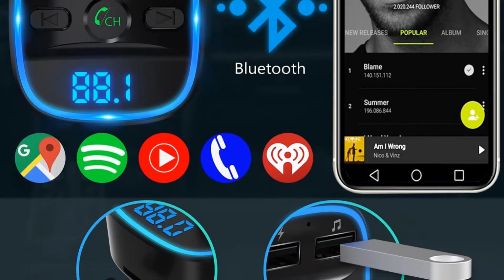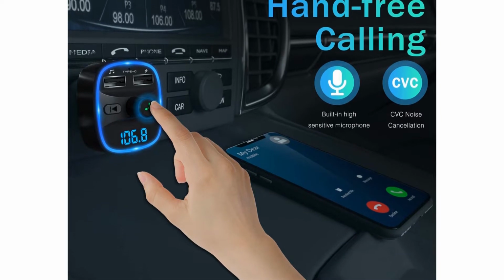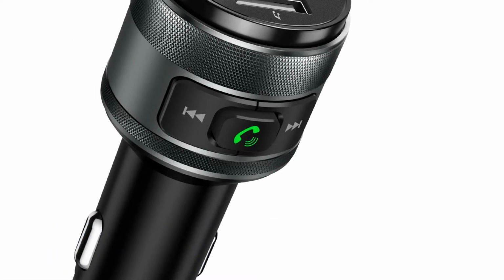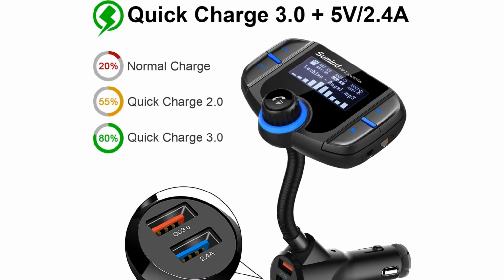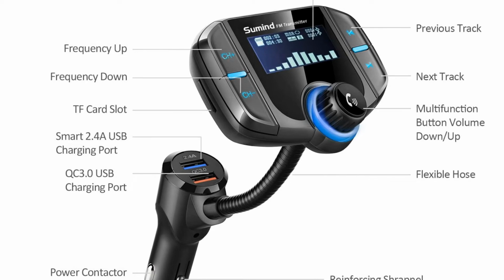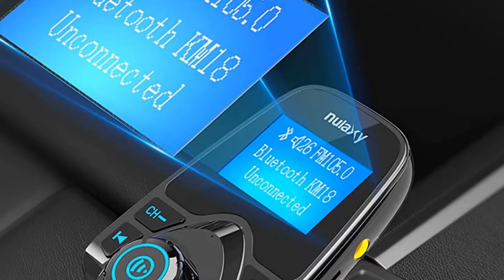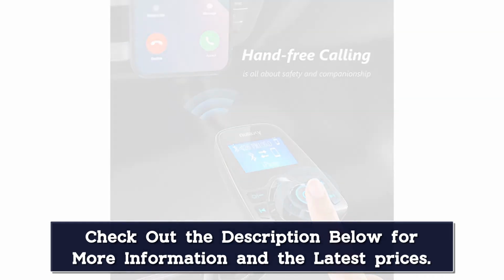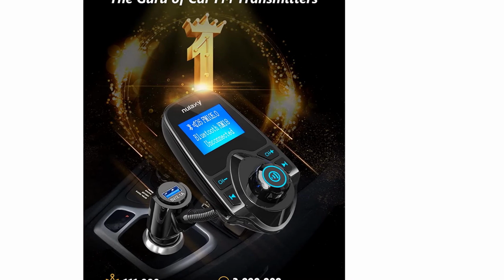Top 5 Best Bluetooth FM Transmitter for Car Reviews of 2024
In This Video, I Listed "Top 5 Best Bluetooth FM Transmitter for Car 2024" You Can Check the discount Price or Purchase in the Description Below!

👉05.1.8 Inch Color Display Bluetooth FM Transmitter

👉04.JaJaBor Bluetooth 5.0 Car Kit Handsfree FM Transmitter

👉03.UGREEN Bluetooth FM Transmitter

👉02.JINSERTA Car MP3 Music Player Bluetooth 5.0 receiver FM transmitter

👉01.Bluetooth 5.3 FM/AUX Bluetooth Car Adapter